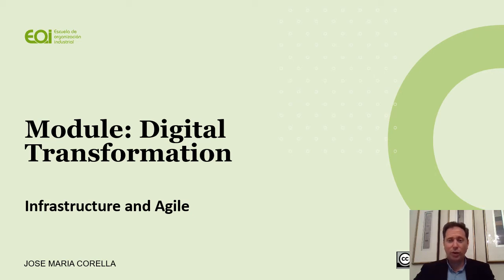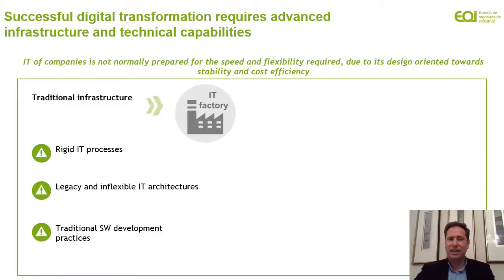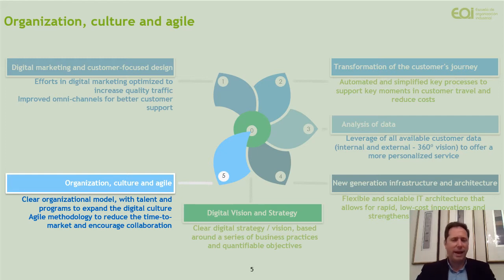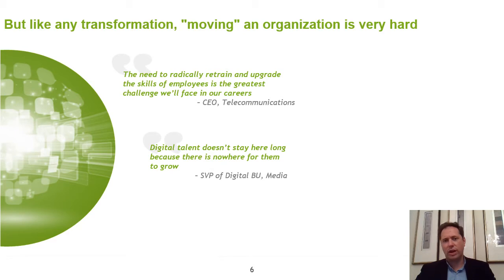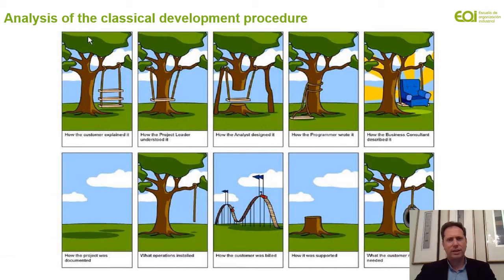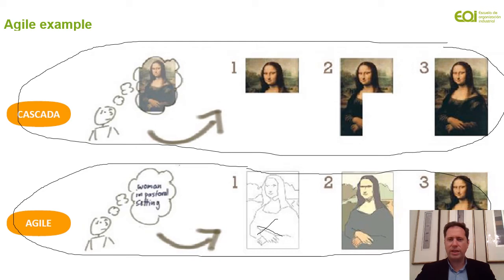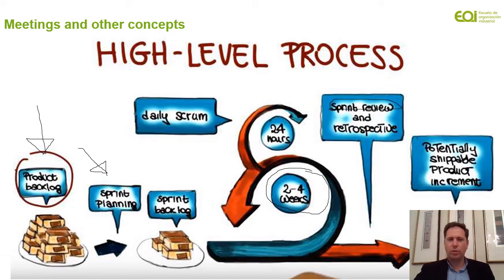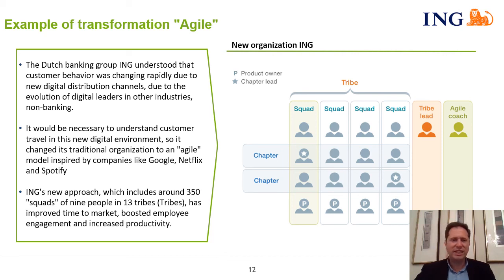EOI Digital Transformation Plan Recordings 4